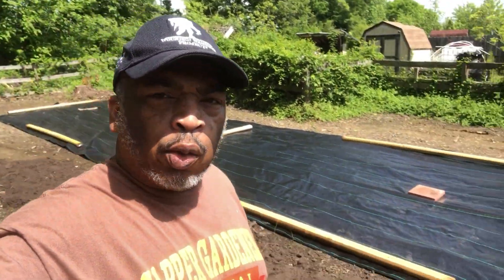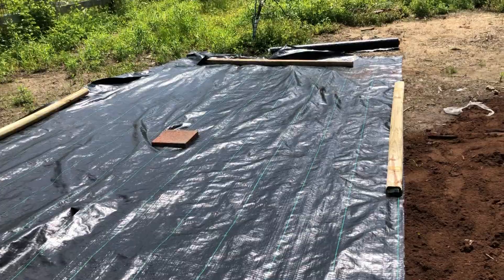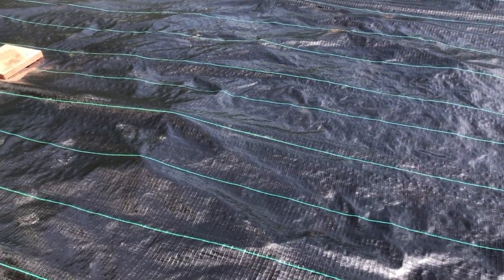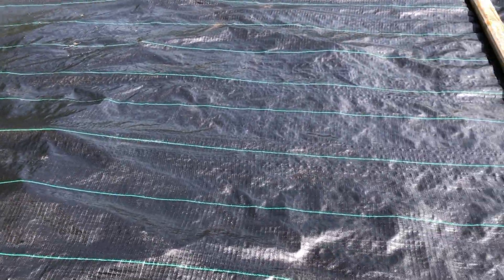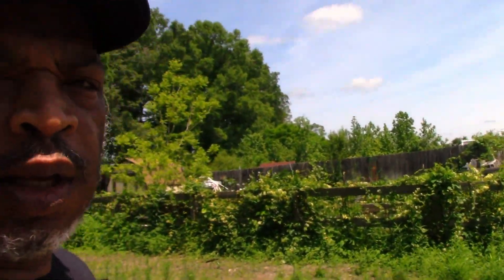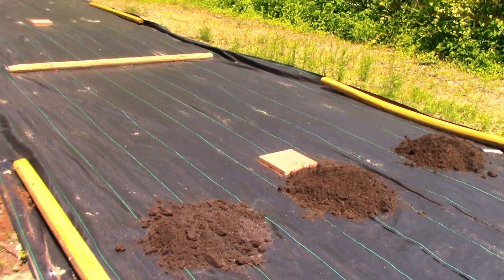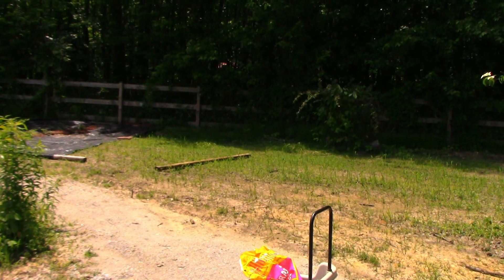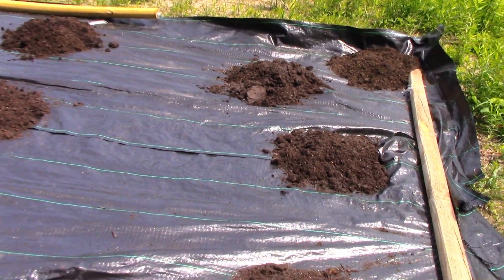Garden Tour- Late May | Backyard Edible Garden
A quick tour of some changes in our micro orchard in the backyard edible garden in zone 7a Virginia..